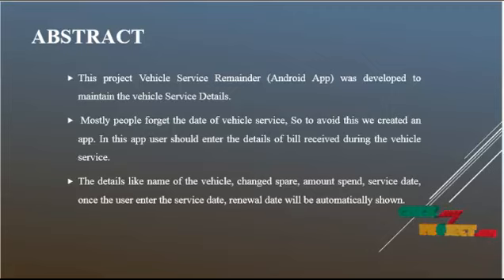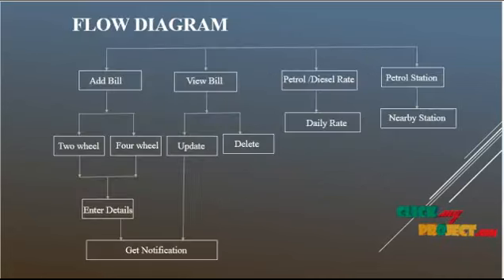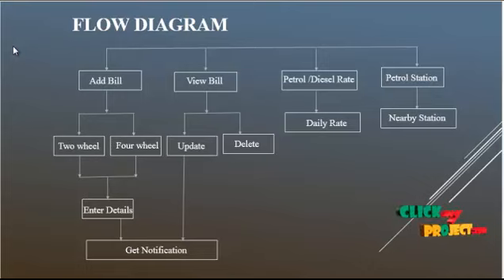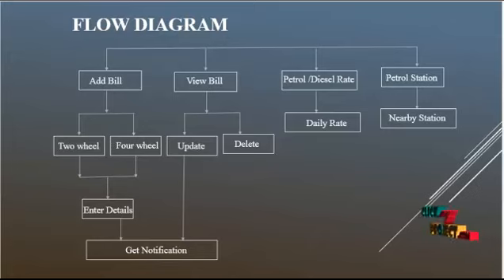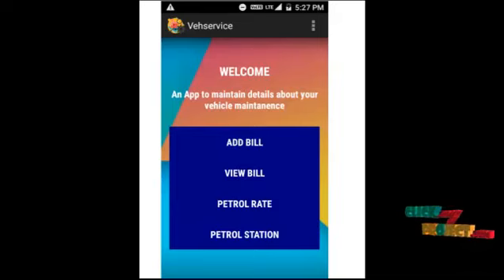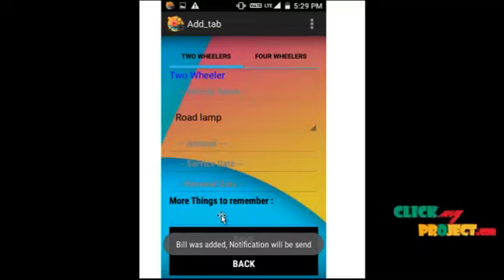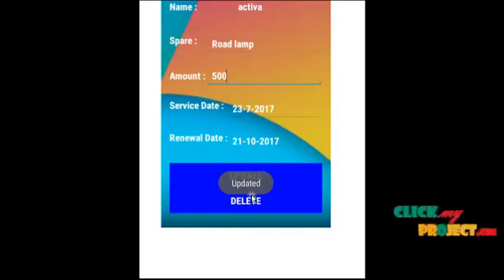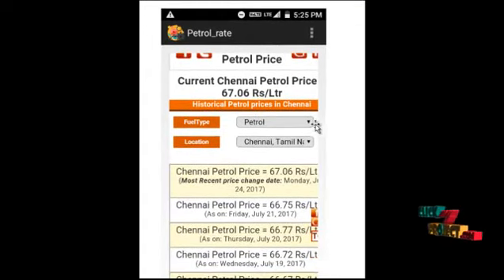Vehicle Service Remainder (Android App)